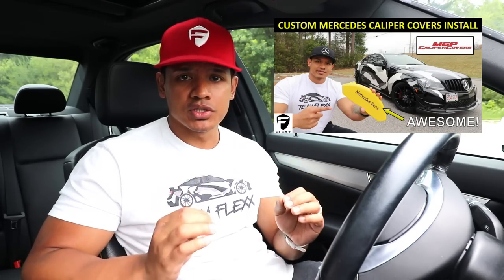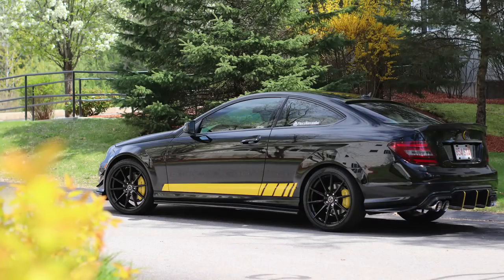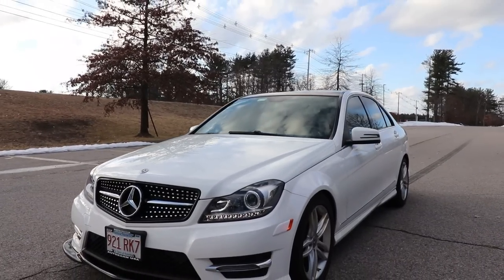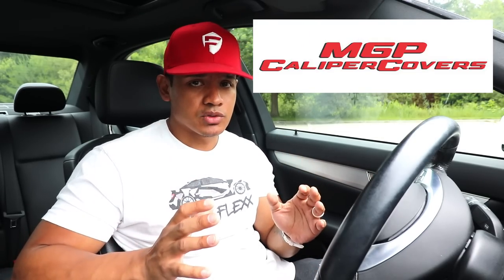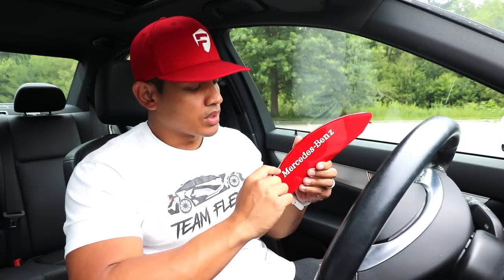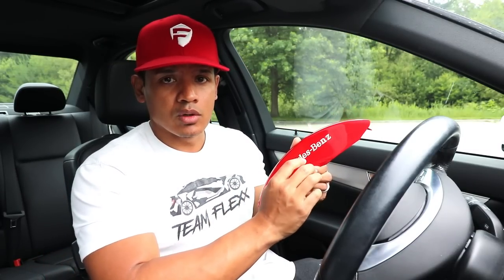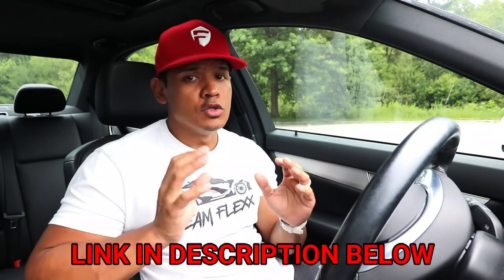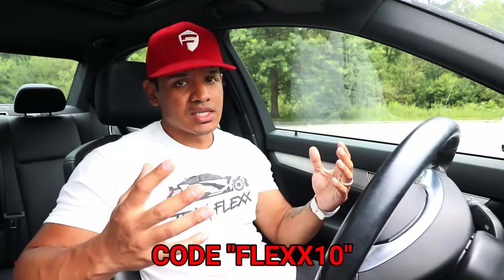How will these custom Red Caliper Covers look on a Mercedes C300 Sedan?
How I installed custom unique MGP Caliper Covers on a Mercedes-Benz W204 C204 C-Class C250, C300, C350.

All views and opinions expressed in this video are of my own. Please also note that this video description contains a unique discount code, which means that if you use the code during checkout at the MGP Caliper Covers webstore, I’ll receive a small commission. Thank you for the support!

If you have questions, don't hesitate to reach out to their customer service team.